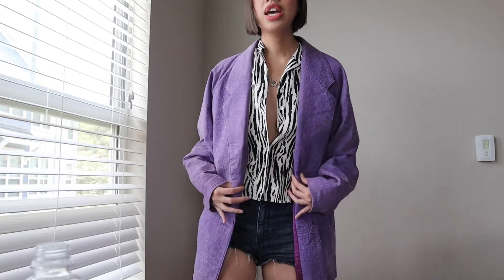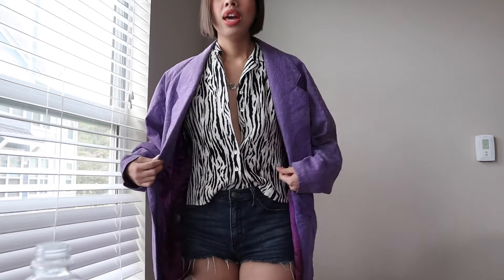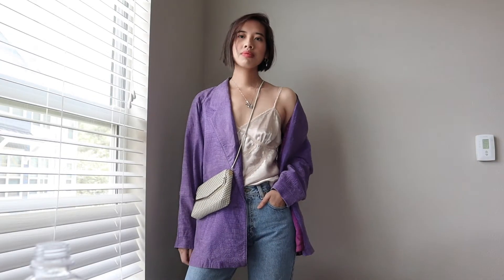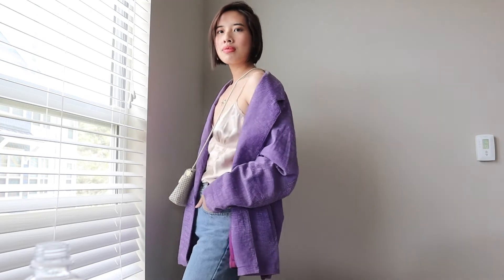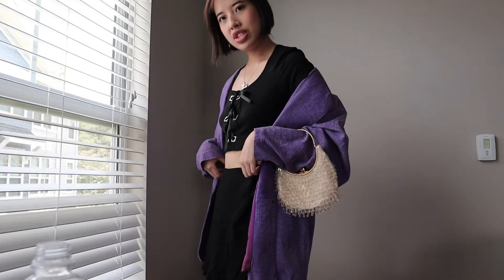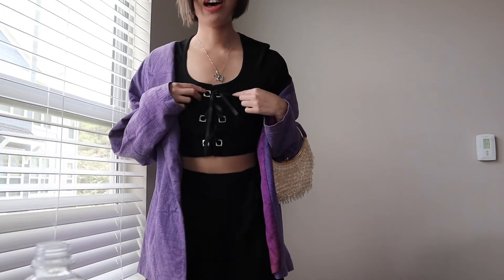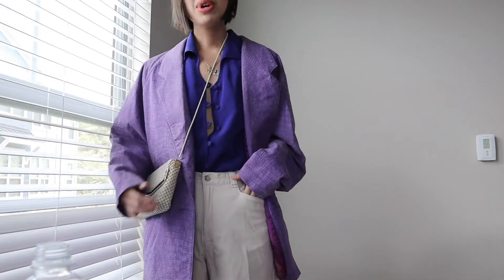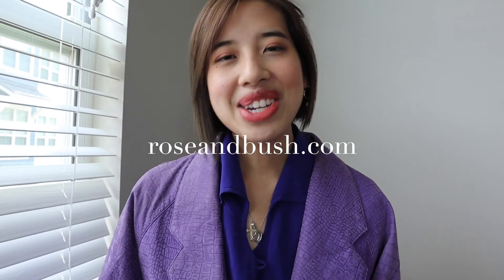Thrifting + Styling Trends: Colorful Leather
Hi everyone! Today I'll be showing you 5 different ways I styled a fun summer trend: colorful leather. This purple leather jacket is so fun, and I couldn't believe I found it at the thrift store! Let me know what outfit was your favorite!